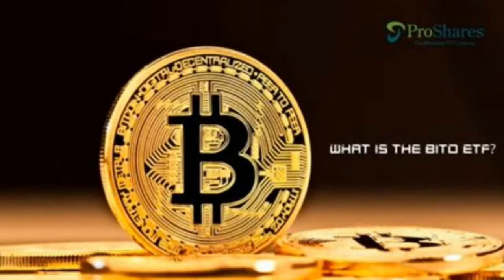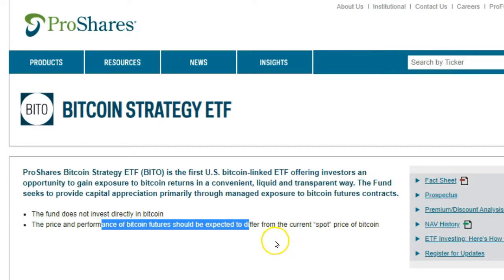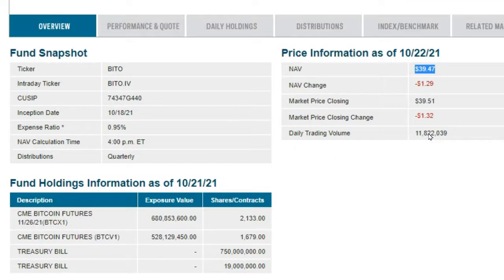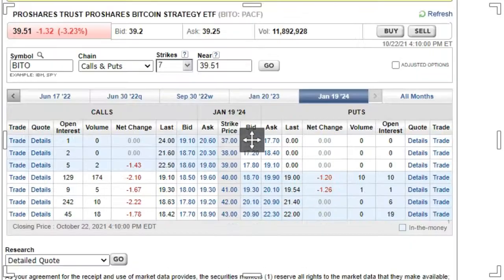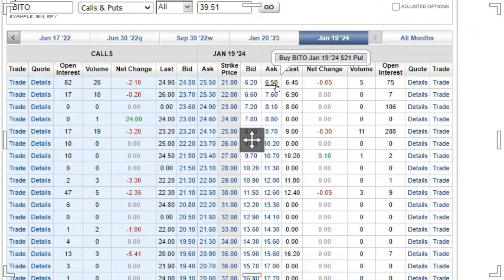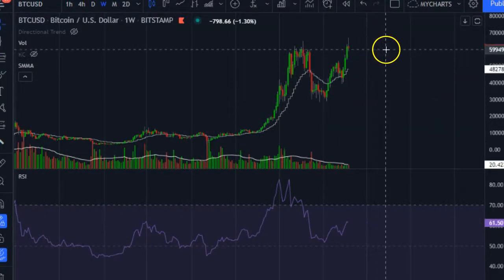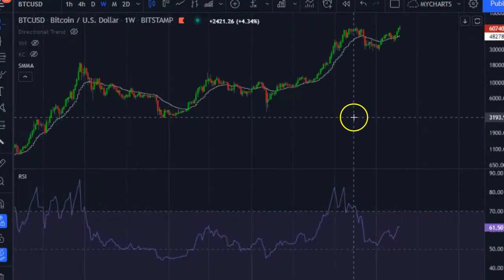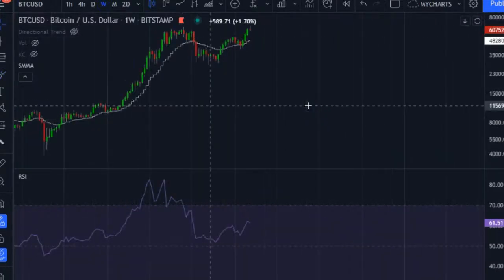Bitcoin ETF BITO also allows options now, more strategies!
The new bitcoin etf BITO is now available for first time ever, and also comes with options! bull or bear or non directional traders now have more tools available for their traditional accounts. Amazing.

Video for information and educational purposes only. Not a recommendation to buy or sell. Investing has risk and will lose you money.